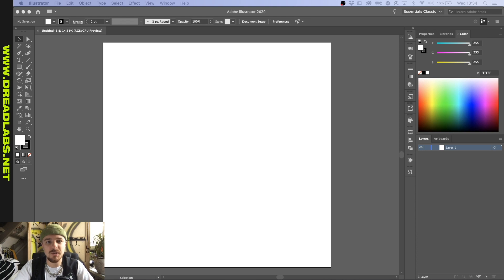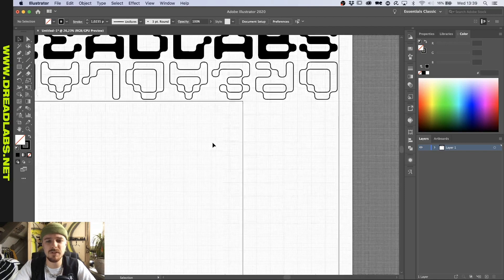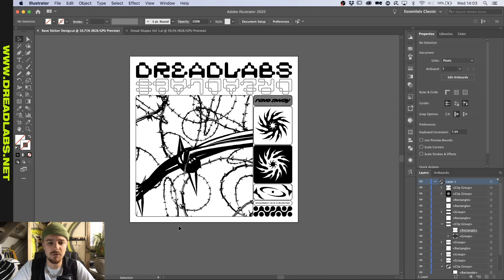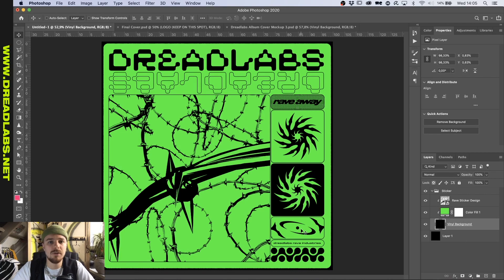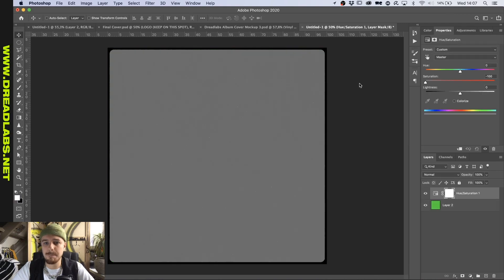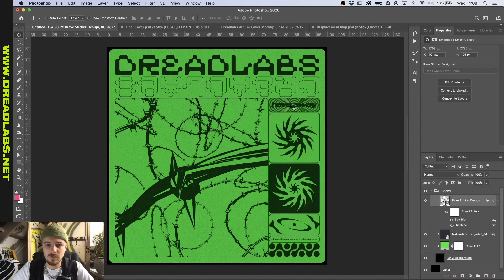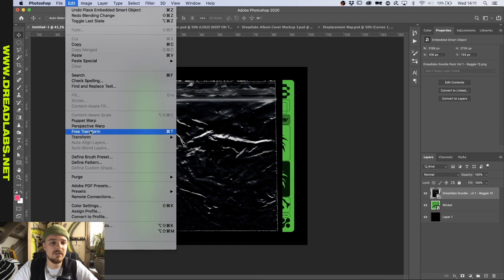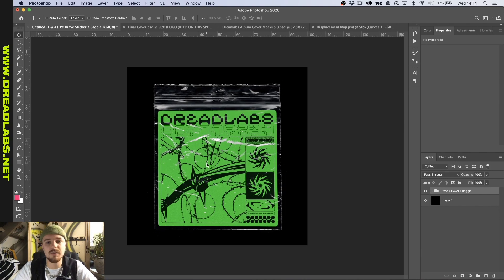How to make a 90s RAVE FLYER in Adobe Photoshop & Illustrator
In this video we're making a 90's rave flyer / sticker / poster graphic in Adobe Photoshop & Illustrator. This style is used by designers like Ignorance1 and Fauxflyers.

00:00 Intro
00:25 Designing the layout in Adobe Illustrator
07:23 Creating the Flyer in Adobe Photoshop
09:12 Adding Rave Flyer Textures
15:47 Outro